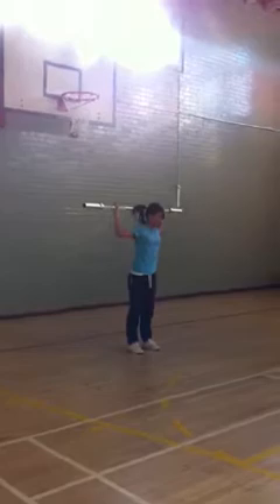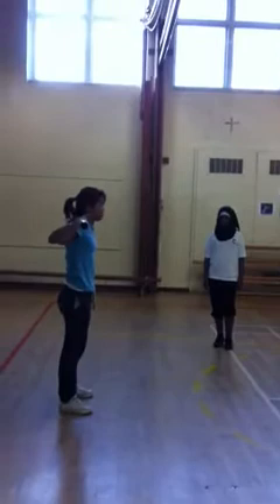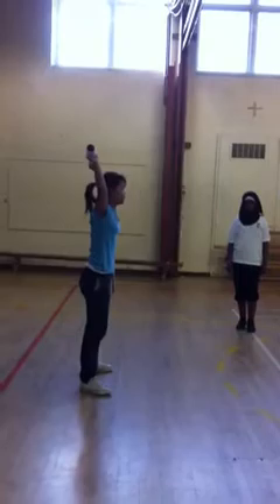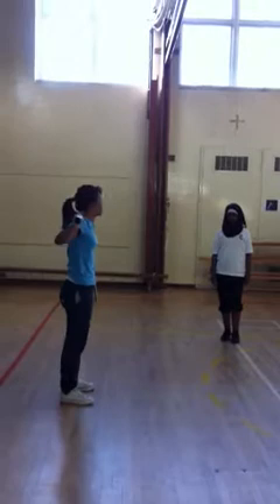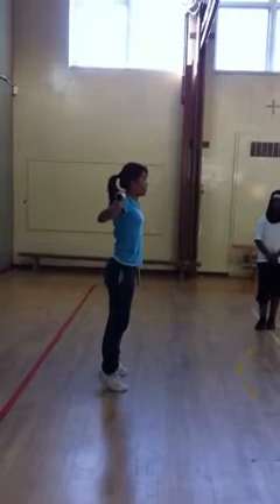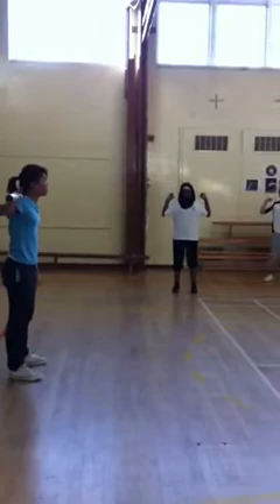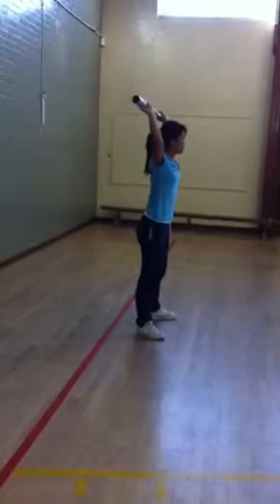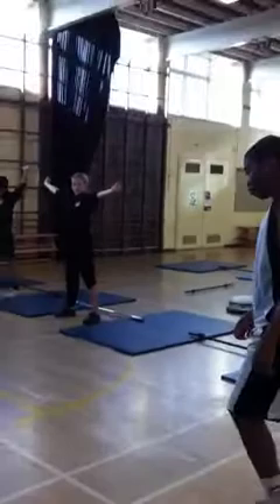Poi coaching in Lampton school for year 10 students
Weightlifting session in the schools by stars for the future young coaches.